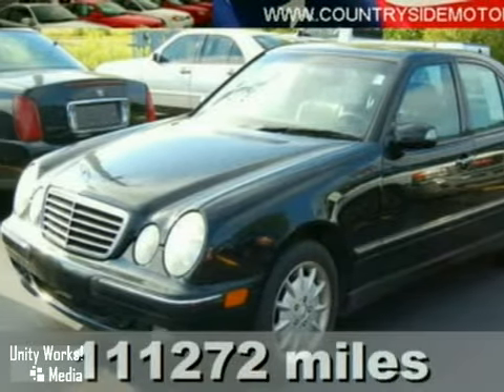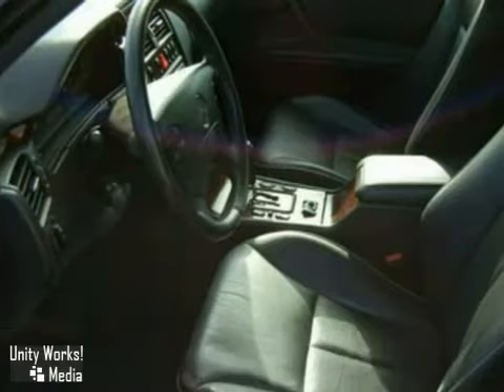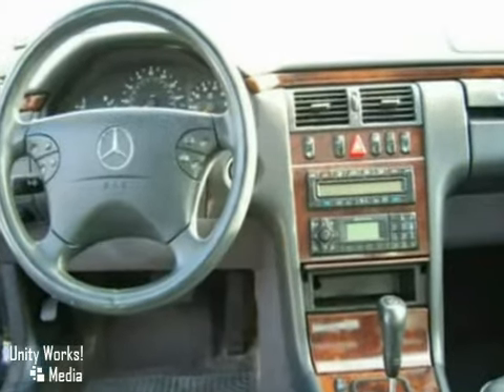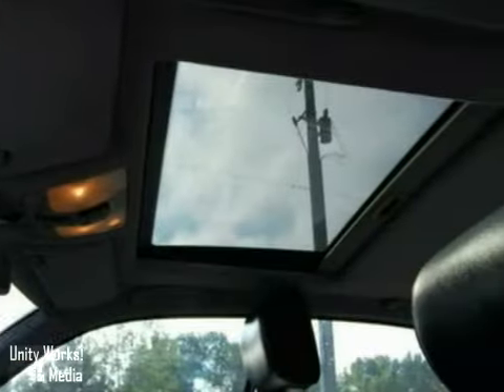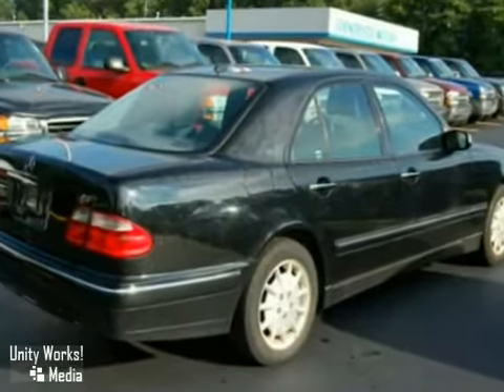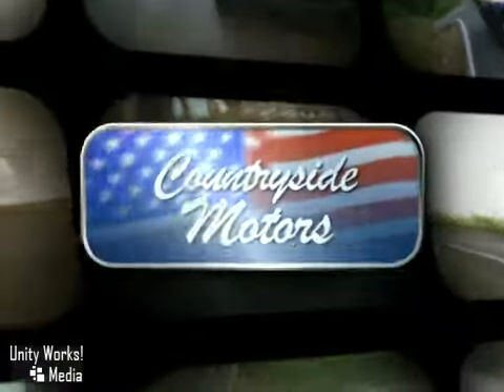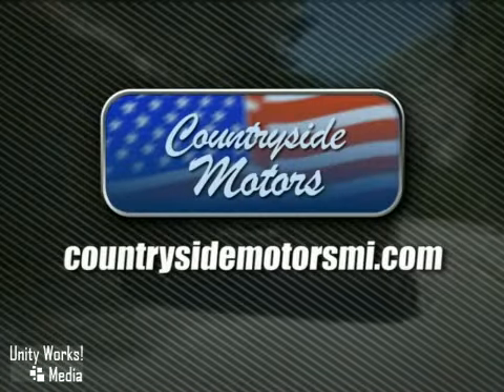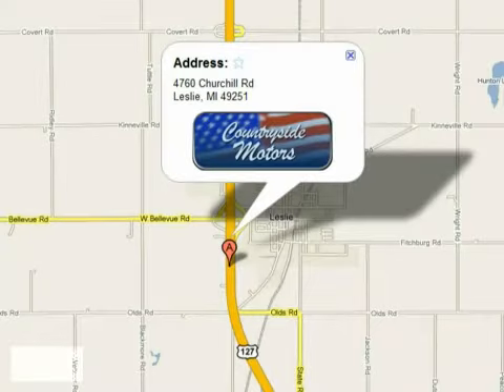2000 Mercedes-Benz E-Class in Leslie, MI 49251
Take a look at this pre-owned 2000 Mercedes-Benz E-Class, Stock: 1142.

Countryside Motors and Leasing Inc
4760 Churchill Rd
Leslie MI, 49251

We are open convenient hours to serve you better.

Our Sales Department Hours Are:

Monday, Wednesday and Friday from 9:00 am to 6:00 pm

Tuesday and Thursday from 9:00 am to 7:00 pm

Saturday from 9:00 am to 3:00 pm

Sundays we are Closed

Drive a Luxury Vehicle for a Non-Luxury Price. Priced Below NADA. It is worth the Drive to Leslie to see our 300 plus Inventory. Or visit us online at: countrysidemotorsmi.com.